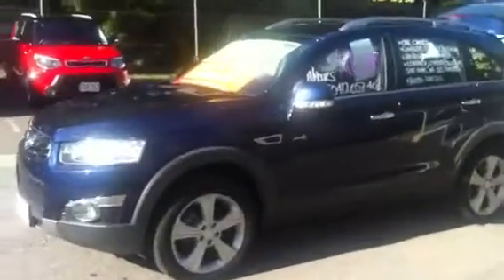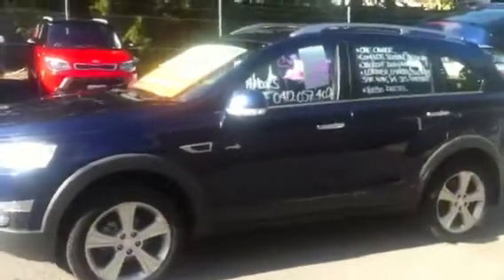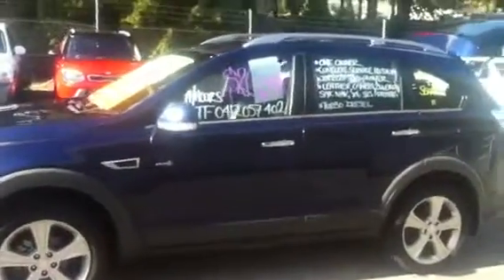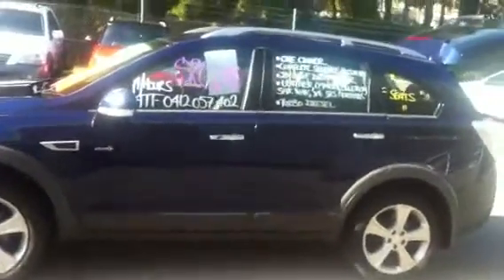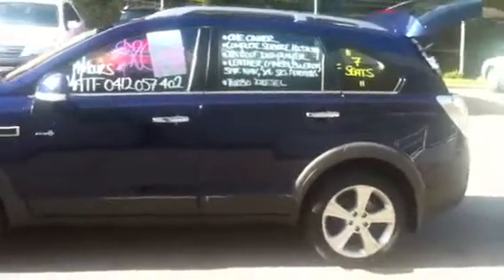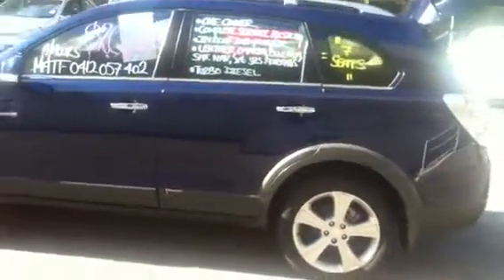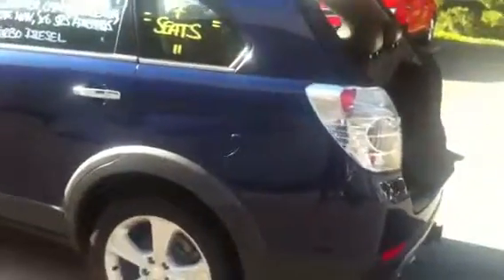Steven Mildura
Captiva LX